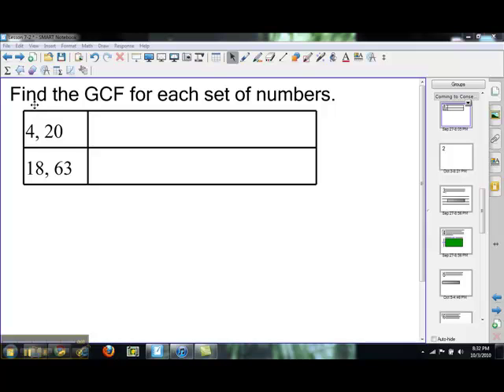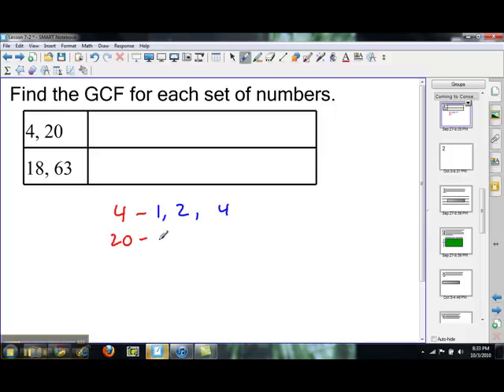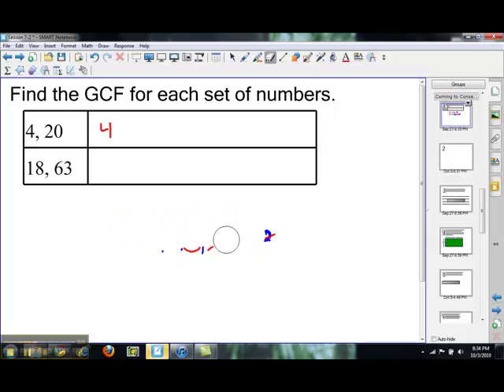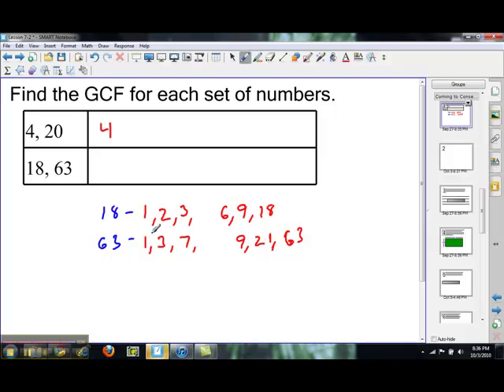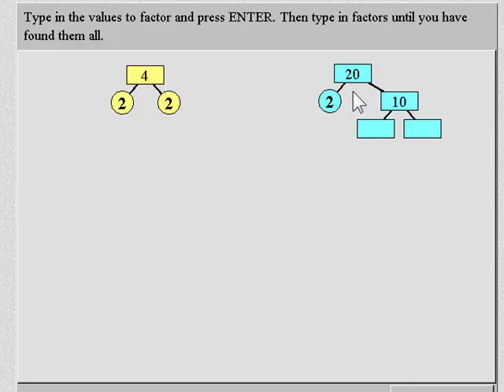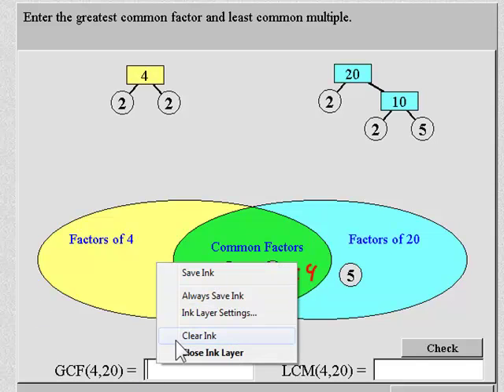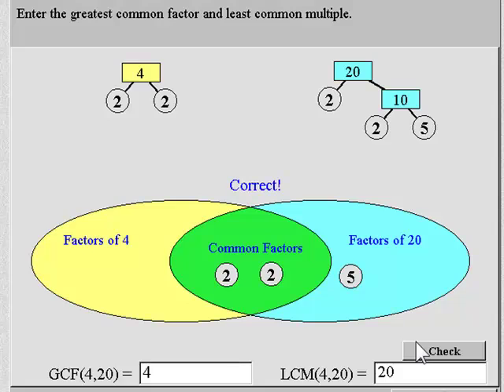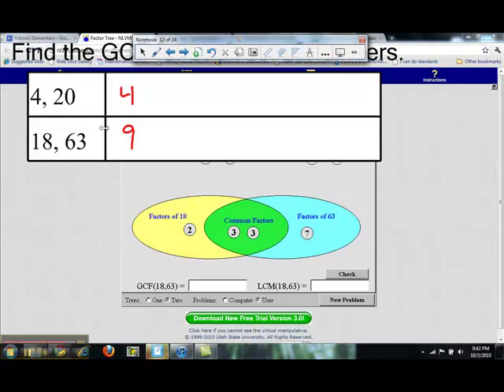7-2 Greatest Common Factors